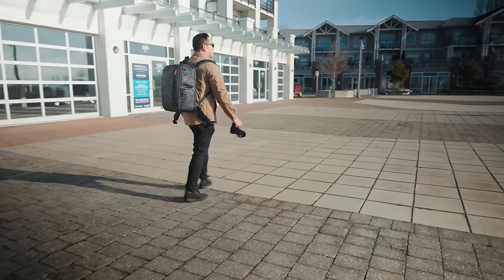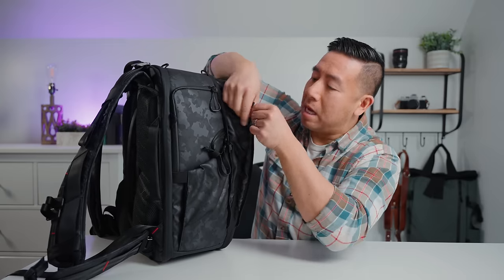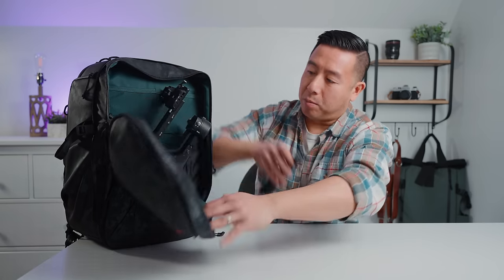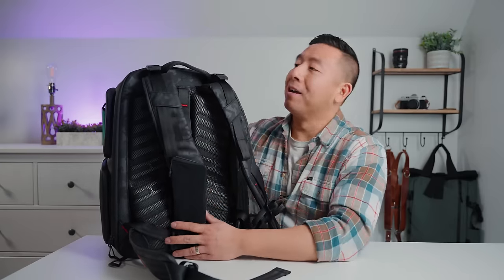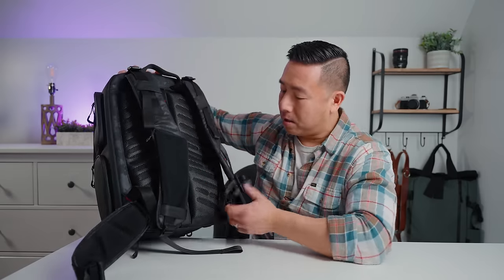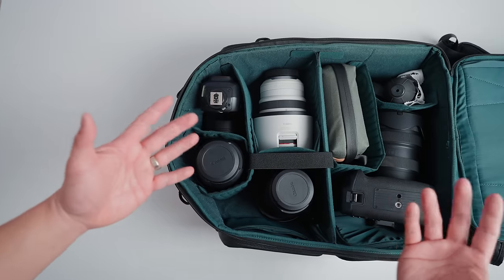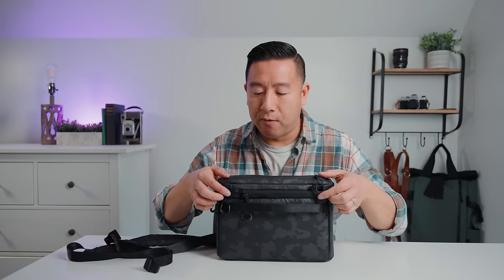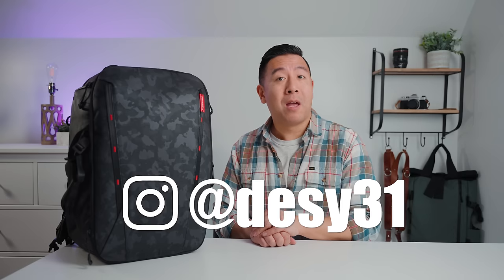The All-New PGYTECH OneMo 2 !!! Full review and pack out for Sony and Canon shooters!